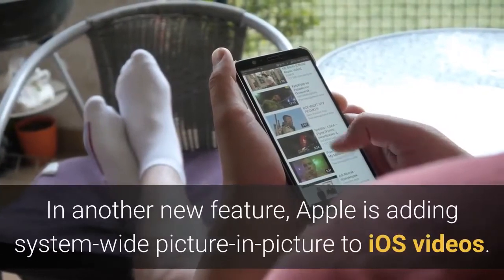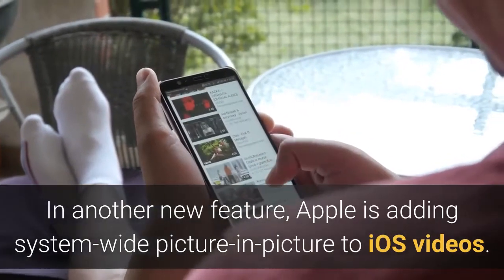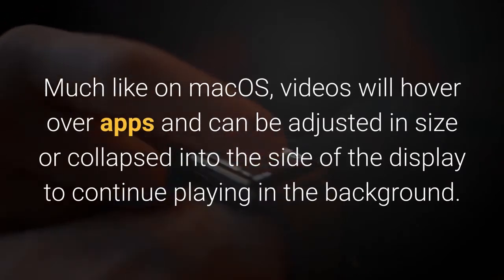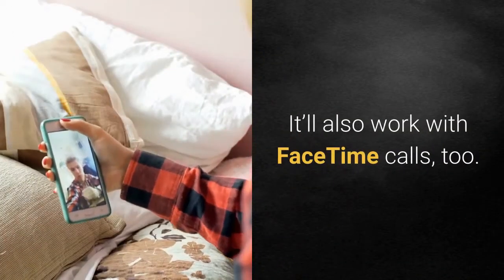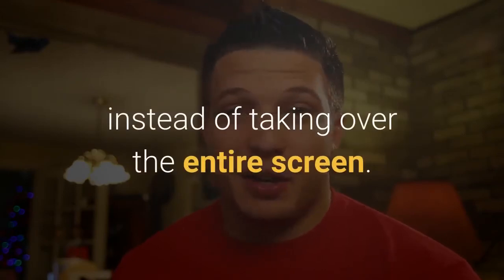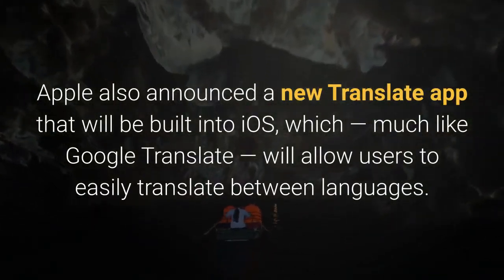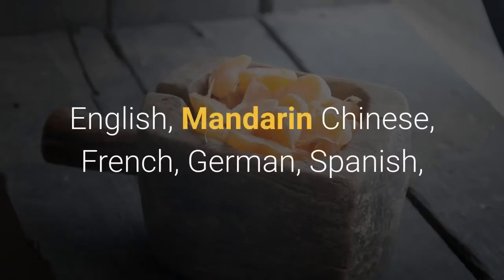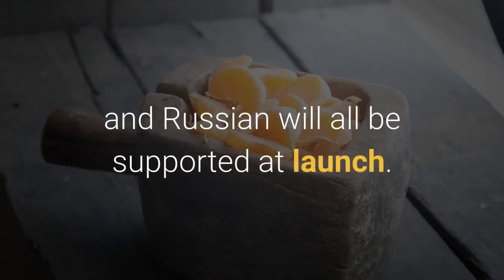iOS 14 has a new home screen with widgets a redesigned Siri and more